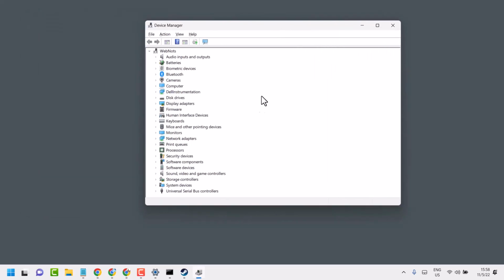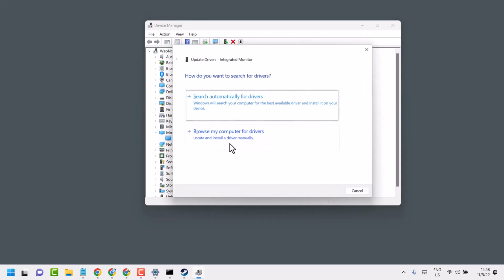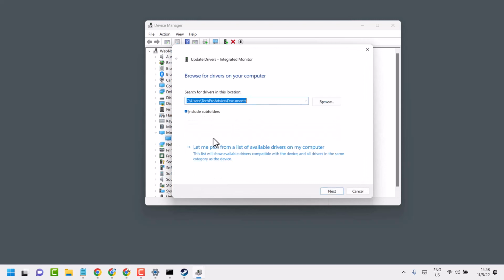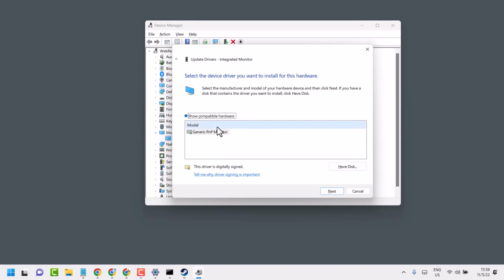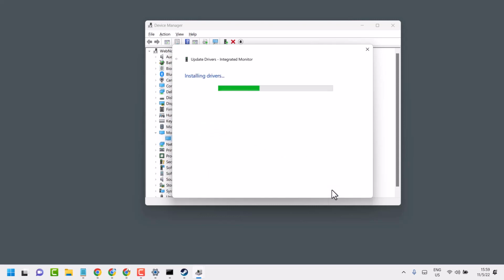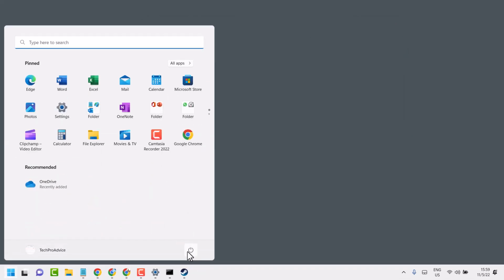Fix Generic PnP Monitor Not Detected Problem on Windows 11 Tutorial